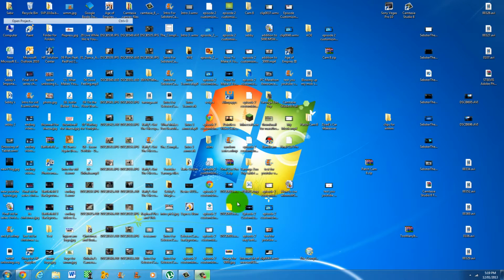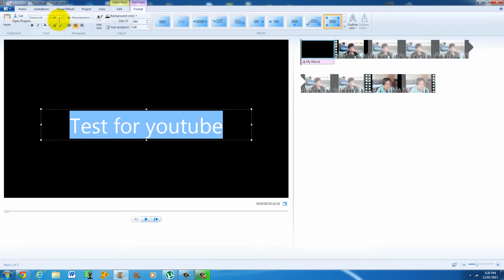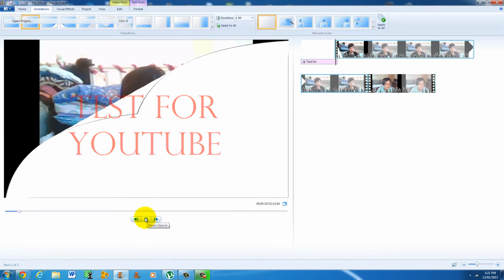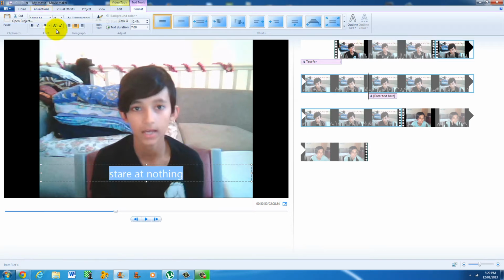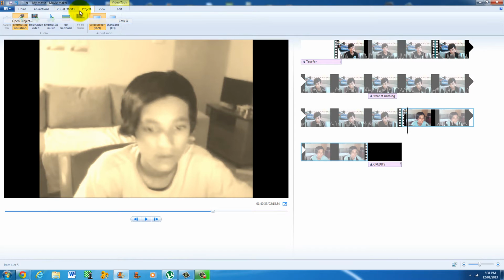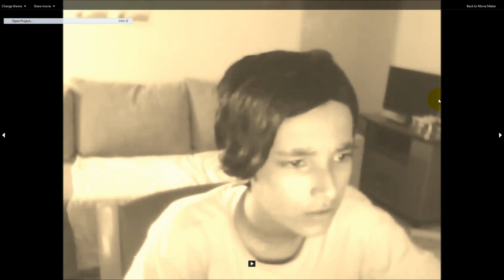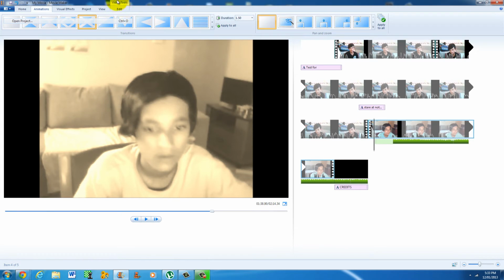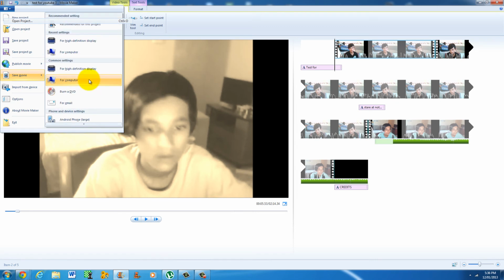Windows Live Movie Maker - Tutorial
In this video I show you a tutorial on Windows Live Movie Maker. Sorry for not putting in the intro and outro.